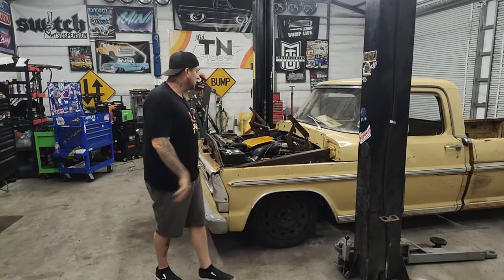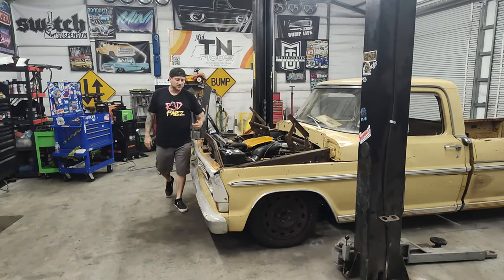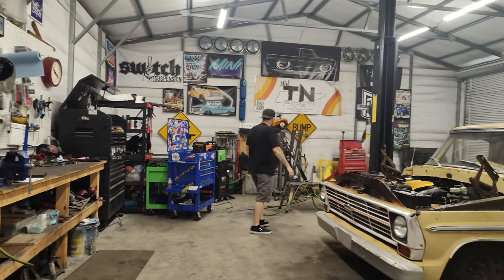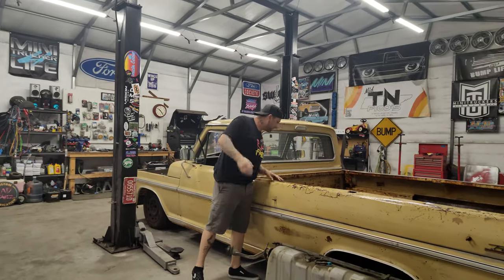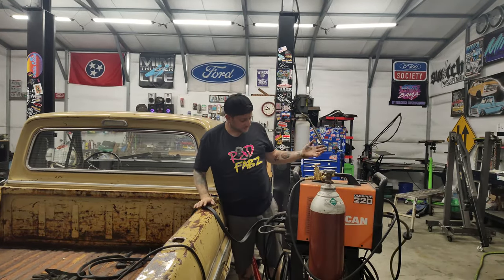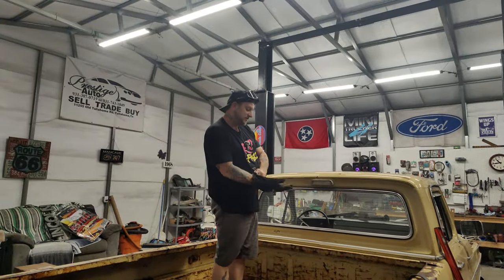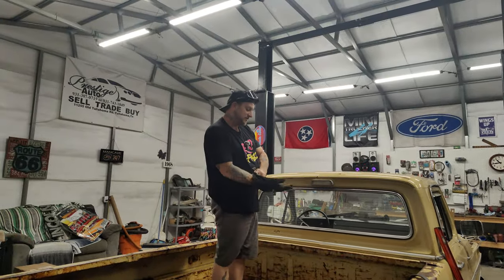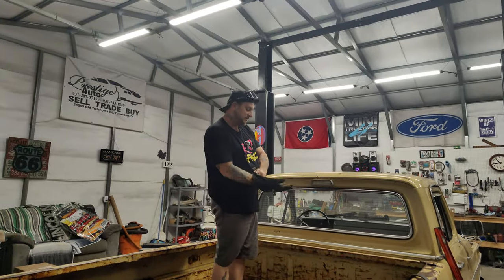1969 Ford F100 Getting Z'd & 4.6 With AC Part 4 Rad Fabz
In this video series we put air ride on a 1969 Ford F100. We will be doing a 3 inch Z on the front of the frame, and installing the 4.6 We are going to build our own firewall so that we can adapt the CV AC on this truck. We will be building our own triangulated 4 link setup on the rear. I will also go more into detail on the wiring process to link the 4.6 with your stock f100 wiring.
1969 Ford F150
1968 Ford F100
1967 Ford F100
1970Ford F150
1971 Ford F100
1972 Ford F100
Dentside
Bumpside
Bagged Dentside
Bagged Bumpside
How to Z The Frame
3 inch Z
Crown Vic IFS Swap
302 Removal
4.6 engine
4.6 removal
diy 4 link bars
build own 4 link bars
1979 Ford F-100 Custom Extended Cab Pickup 2-Door 5.0L 302Cu. In. V8 GAS OHV Naturally Aspirated
1979 Ford F-100 Custom Standard Cab Pickup 2-Door 5.0L 302Cu. In. V8 GAS OHV Naturally Aspirated
1979 Ford F-100 Ranger Cab & Chassis 2-Door 5.0L 302Cu. In. V8 GAS OHV Naturally Aspirated
1969 Ford F-100 Ranger Extended Cab Pickup 2-Door 5.0L 302Cu. In. V8 GAS OHV Naturally Aspirated
1968 Ford F-100 Ranger Lariat Cab & Chassis 2-Door 5.0L 302Cu. In. V8 GAS OHV Naturally Aspirated
1967 Ford F-100 Ranger Lariat Extended Cab Pickup 2-Door 5.0L 302Cu. In. V8 GAS OHV Naturally Aspirated
1970 Ford F-100 Ranger Lariat Standard Cab Pickup 2-Door 5.0L 302Cu. In. V8 GAS OHV Naturally Aspirated
1971 Ford F-100 Ranger Standard Cab Pickup 2-Door 5.0L 302Cu. In. V8
1972 Ford F-100 Ranger XLT Cab & Chassis 2-Door 5.0L 302Cu. In. V8 GAS OHV Naturally Aspirated
1979 Ford F-100 Ranger XLT Extended Cab Pickup 2-Door 5.0L 302Cu. In. V8 GAS OHV Naturally Aspirated
1979 Ford F-100 Ranger XLT Standard Cab Pickup 2-Door 5.0L 302Cu. In. V8 GAS OHV Naturally Aspirated
1978 Ford F-100 Custom Extended Cab Pickup 2-Door
1978 Ford F-100 Custom Standard Cab Pickup 2-Door
1978 Ford F-100 Ranger Cab & Chassis 2-Door
1978 Ford F-100 Ranger Extended Cab Pickup 2-Door
1978 Ford F-100 Ranger Lariat Cab & Chassis 2-Door
1978 Ford F-100 Ranger
1978 Ford F-100 Ranger Lariat Standard Cab Pickup 2-Door
1978 Ford F-100 Ranger Standard Cab Pickup 2-Door
1978 Ford F-100 Ranger XLT Cab & Chassis 2-Door
1978 Ford F-100 Ranger XLT Extended Cab Pickup 2-Door
1978 Ford F-100 Ranger XLT Standard Cab Pickup 2-Door
1977 Ford F-100 Custom Extended Cab Pickup 2-Door
1977 Ford F-100 Custom Standard Cab Pickup 2-Door
1977 Ford F-100 Ranger Cab & Chassis 2-Door
1977 Ford F-100 Ranger Extended Cab Pickup 2-Door
1977 Ford F-100 Ranger Lariat Cab & Chassis 2-Door
1977 Ford F-100 Ranger Lariat Extended Cab Pickup 2-Door
1977 Ford F-100 Ranger Lariat Standard Cab Pickup 2-Door
1977 Ford F-100 Ranger Standard Cab Pickup 2-Door
1977 Ford F-100 Ranger XLT Cab & Chassis 2-Door
1977 Ford F-100 Ranger XLT Extended Cab Pickup 2-Door
1977 Ford F-100 Ranger XLT Standard Cab Pickup 2-Door
1976 Ford F-100 Custom Extended Cab Pickup 2-Door
1976 Ford F-100 Custom Standard Cab Pickup 2-Door
1976 Ford F-100 Ranger Cab & Chassis 2-Door
1976 Ford F-100 Ranger Extended Cab Pickup 2-Door
1976 Ford F-100 Ranger Lariat Extended Cab
1976 Ford F-100 Ranger Lariat Standard Cab
1976 Ford F-100 Ranger Standard Cab Pickup 2-Door
1976 Ford F-100 Ranger XLT Cab & Chassis 2-Door
1976 Ford F-100 Ranger XLT Extended Cab Pickup 2-Door
1976 Ford F-100 Ranger XLT Standard Cab Pickup 2-Door
1975 Ford F-100 Custom Extended Cab Pickup 2-Door
1975 Ford F-100 Custom Standard Cab Pickup 2-Door
1975 Ford F-100 Ranger Cab & Chassis 2-Door
1975 Ford F-100 Ranger Extended Cab Pickup 2-Door
1975 Ford F-100 Ranger Lariat Cab & Chassis 2-Door
1975 Ford F-100 Ranger Lariat Extended Cab Pickup 2-Door
1975 Ford F-100 Ranger Lariat Standard Cab Pickup 2-Door
1975 Ford F-100 Ranger Standard Cab Pickup 2-Door
1975 Ford F-100 Ranger XLT Cab & Chassis 2-Door
1975 Ford F-100 Ranger XLT Extended Cab Pickup 2-Door
1975 Ford F-100 Ranger XLT Standard Cab Pickup 2-Door
1974 Ford F-100 Custom Extended Cab Pickup 2-Door
1974 Ford F-100 Custom Standard Cab Pickup 2-Door
1974 Ford F-100 Ranger Cab & Chassis 2-Door
1974 Ford F-100 Ranger Extended Cab Pickup 2-Door
1974 Ford F-100 Ranger Lariat Cab & Chassis 2-Door
1974 Ford F-100 Ranger Lariat Extended Cab Pickup 2-Door
1974 Ford F-100 Ranger Lariat Standard Cab Pickup 2-Door
1974 Ford F-100 Ranger Standard Cab Pickup 2-Door
1974 Ford F-100 Ranger XLT Cab & Chassis 2-Door
1974 Ford F-100 Ranger XLT Extended Cab Pickup 2-Door
1974 Ford F-100 Ranger XLT Standard Cab Pickup 2-Door
1973 Ford F-100 Custom Extended Cab Pickup 2-Door
1973 Ford F-100 Custom Standard Cab Pickup 2-Door
1973 Ford F-100 Ranger Cab & Chassis 2-Door
1973 Ford F-100 Ranger Extended Cab
1973 Ford F-100 Ranger Lariat Extended Cab
1973 Ford F-100 Ranger Lariat Standard Cab
1973 Ford F-100 Ranger Standard Cab
1973 Ford F-100 Ranger XLT Cab & Chassis
1973 Ford F-100 Ranger XLT Extended Cab
1973 Ford F-100 Ranger XLT Standard Cab
Rad Fabz